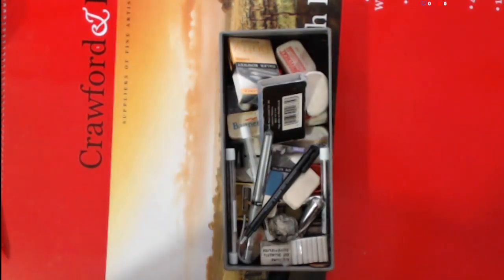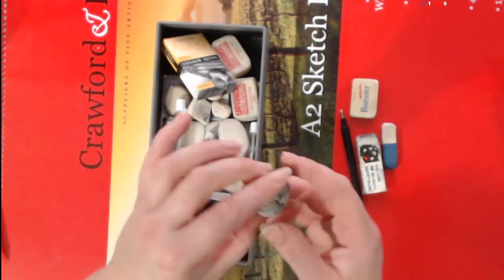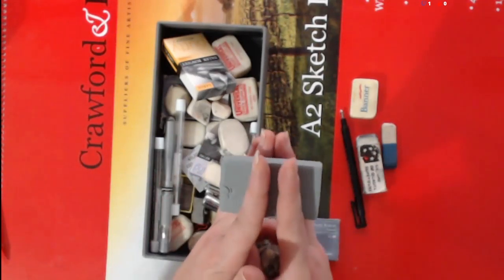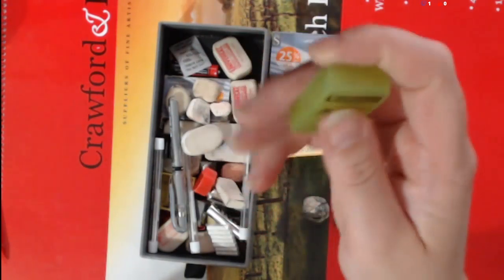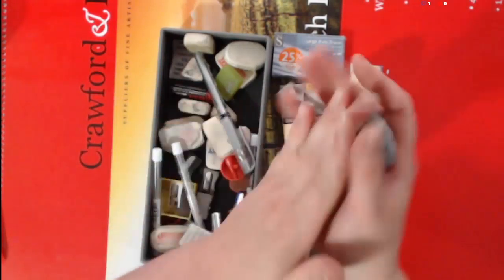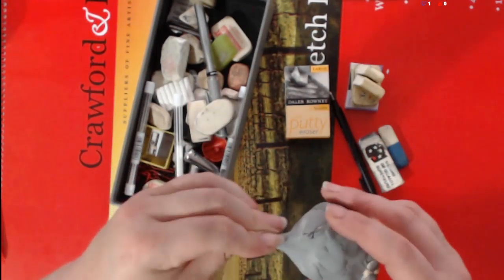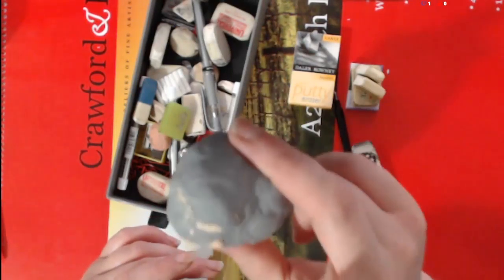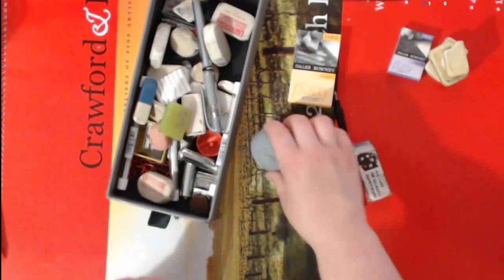Why you Knead that eraser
Here at Silver Fox Forest Designs, I want to help inspire you to get creative and enjoy all sorts of things.

This is a great way to be inspired.

Some of my photos can be purchased for artist use